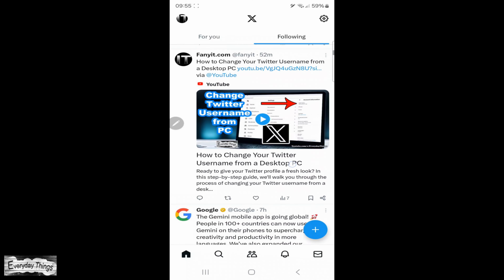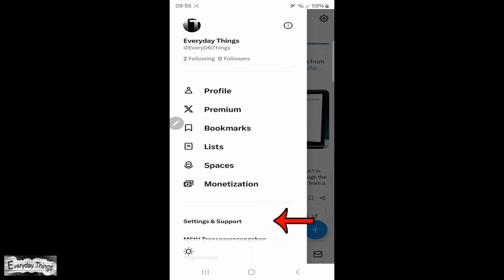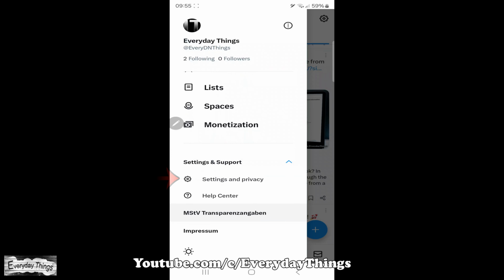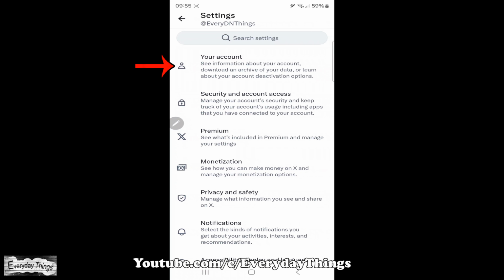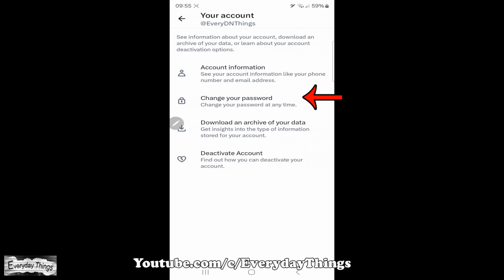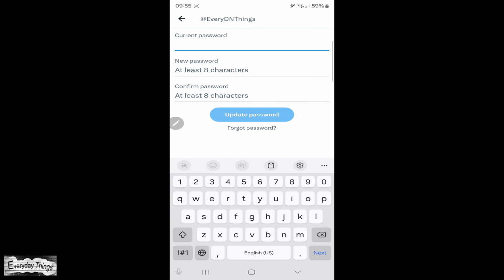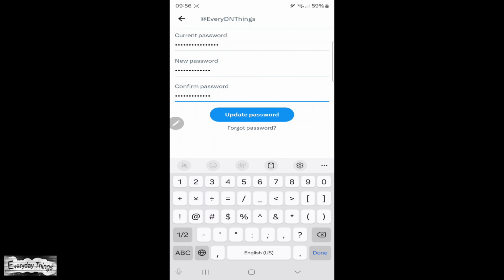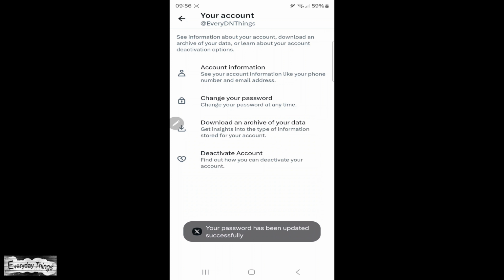Easy Tutorial: How to Change Your Password on Twitter App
In this easy-to-follow tutorial, learn the step-by-step process to change your password within the Twitter app. Whether you're updating your security measures or simply refreshing your login credentials, we'll walk you through the process seamlessly.

DE
Einfache Anleitung: So ändern Sie Ihr Passwort in der Twitter-App

Description:
In diesem leicht verständlichen Tutorial erfahren Sie, wie Sie Schritt für Schritt Ihr Passwort in der Twitter-App ändern können. Egal, ob Sie Ihre Sicherheitsmaßnahmen aktualisieren oder einfach nur Ihre Anmeldedaten erneuern möchten, wir führen Sie nahtlos durch den Prozess.